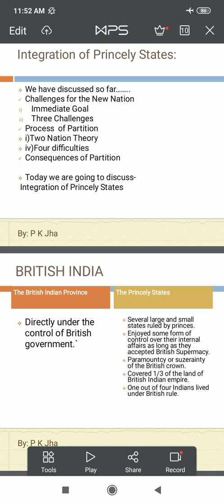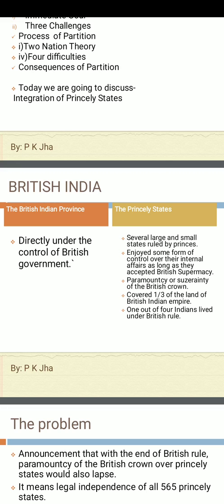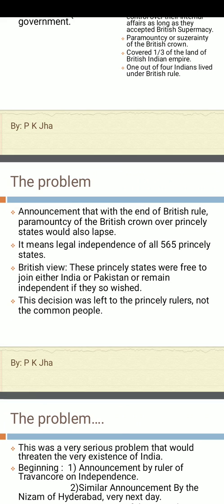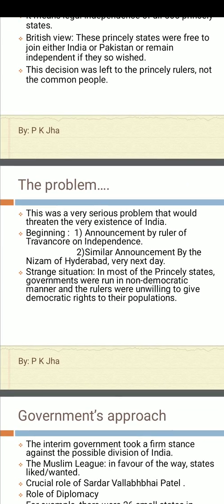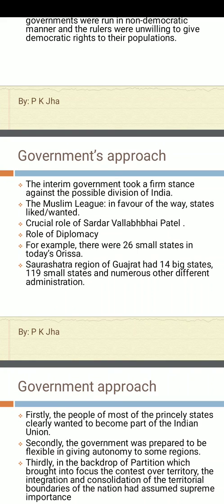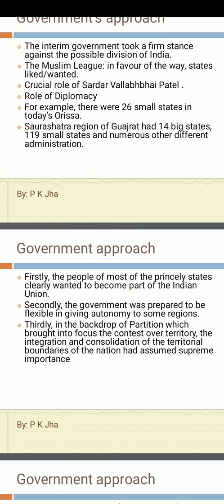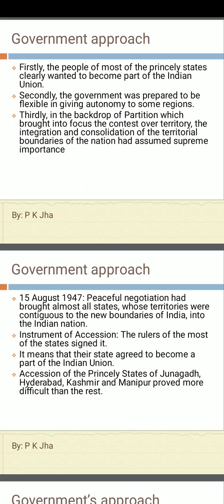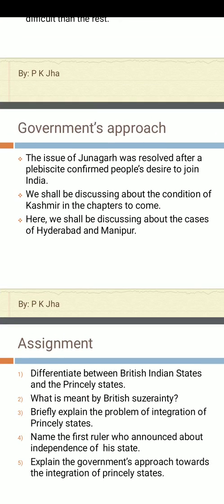Challenges of Nation Building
Integration of princely states